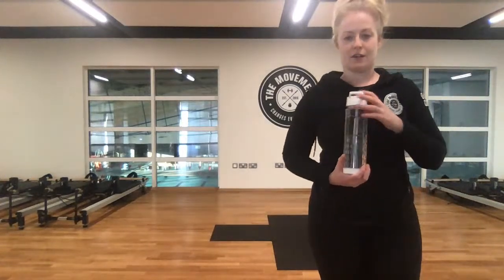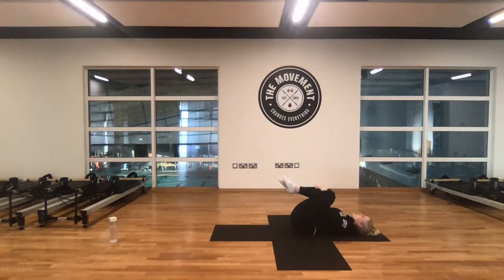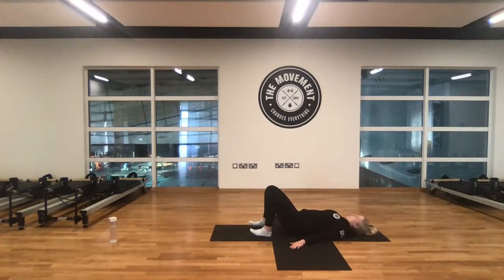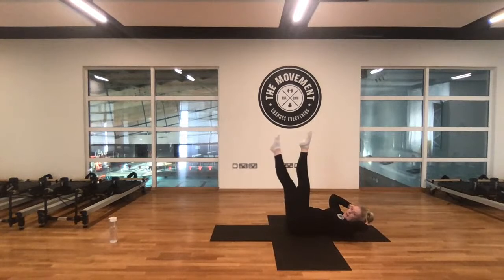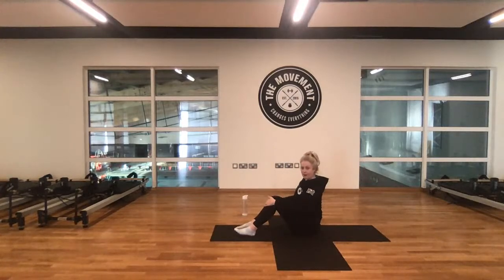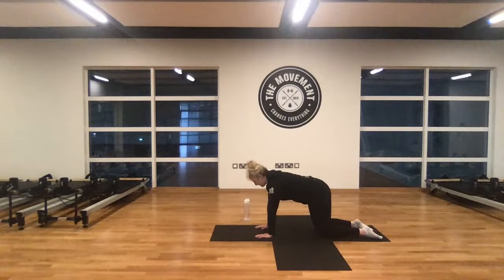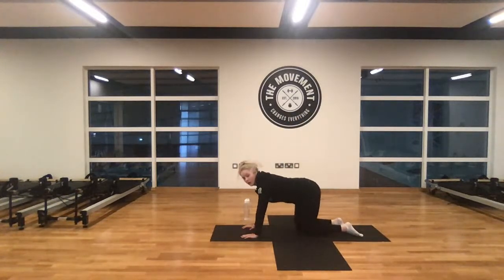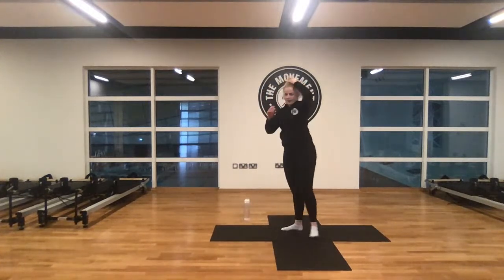Pilates with Elaine | Thursday 7th May